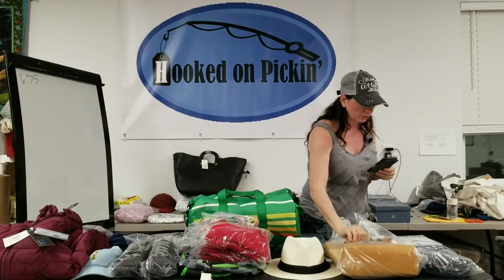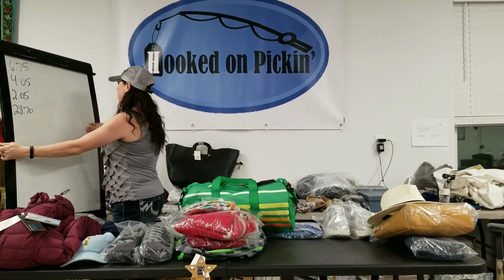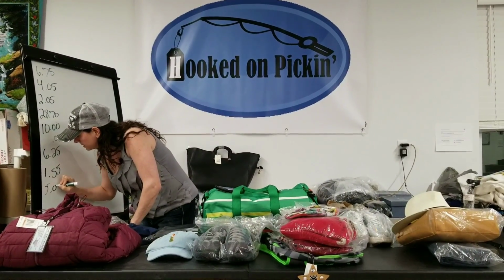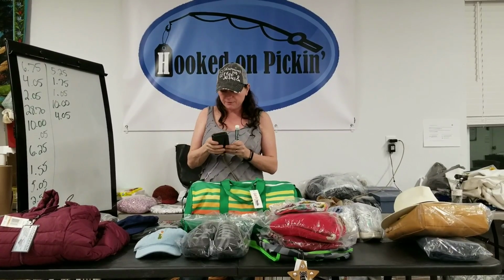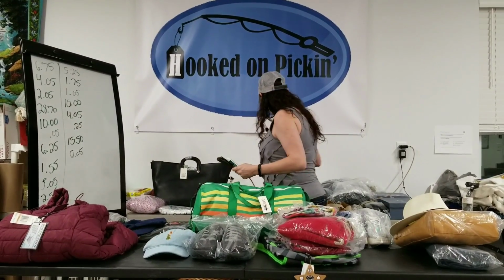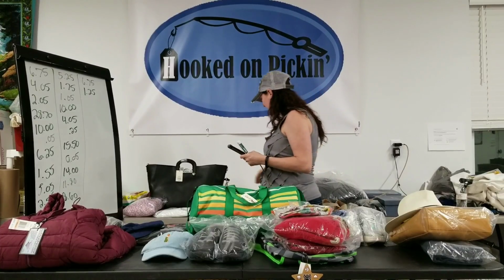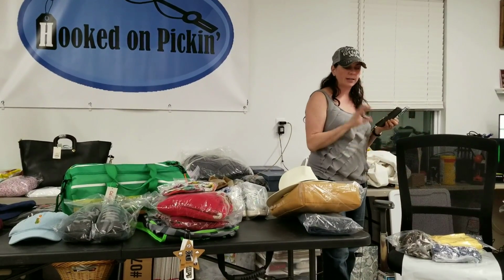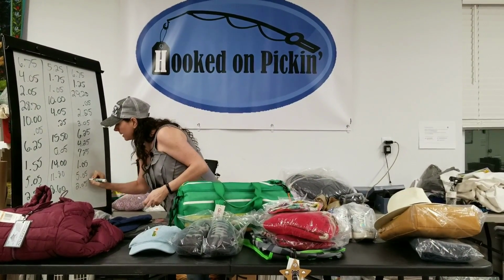Poshmark Sales - 4 Days - Slow Sharing = Slow Sales - How much did I earn?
I show you the sales I made in 4 days and how much I earned and explain whey there are lower than normal.